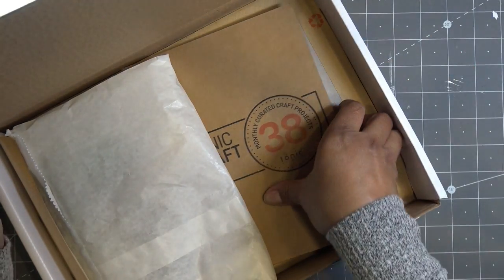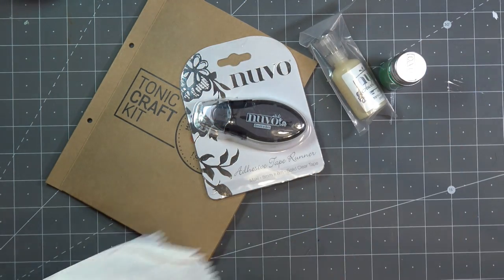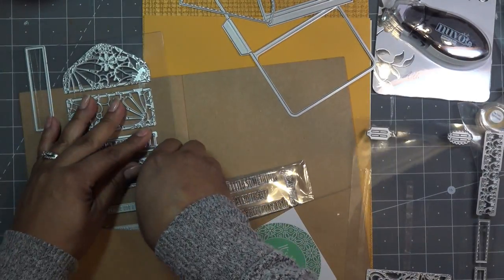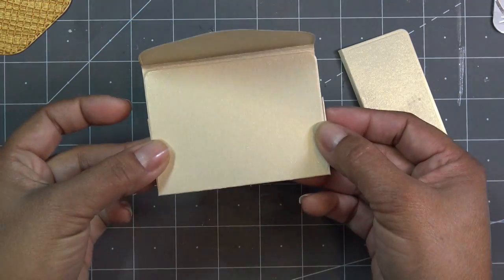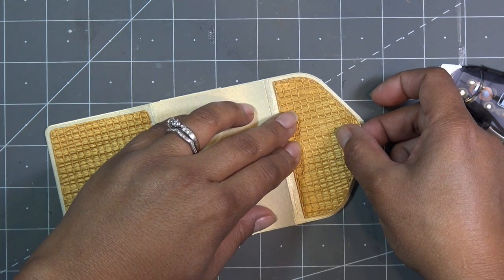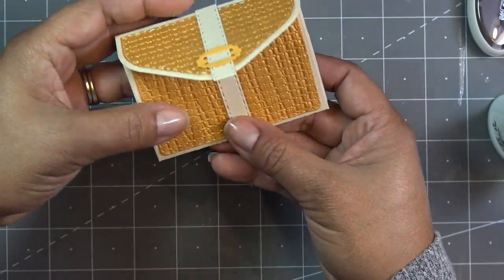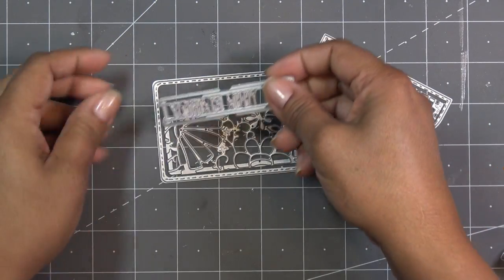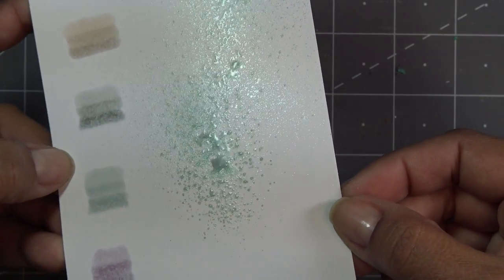Tonic Craft Kit 38: Floral Gift Wallet! Unboxing & Review Tutorial! So Many Possibilities!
Mailing Address:
Vianney Luna
United States